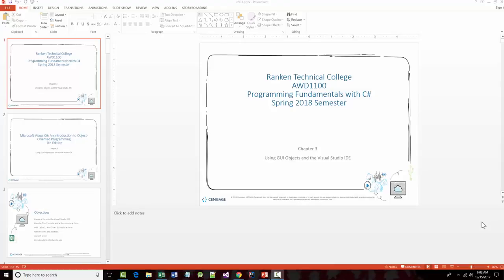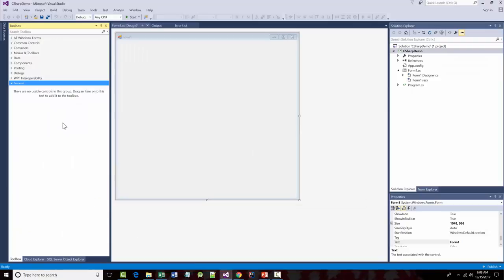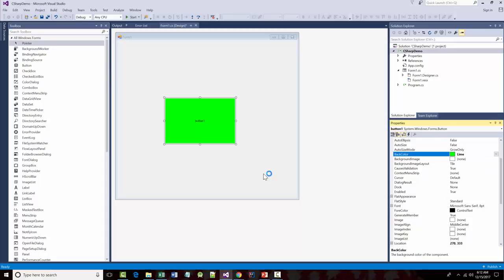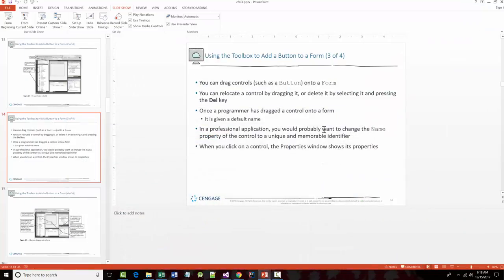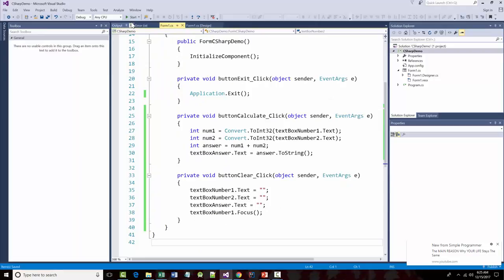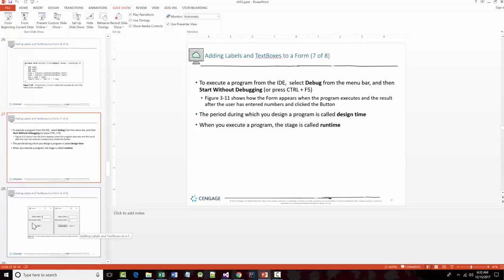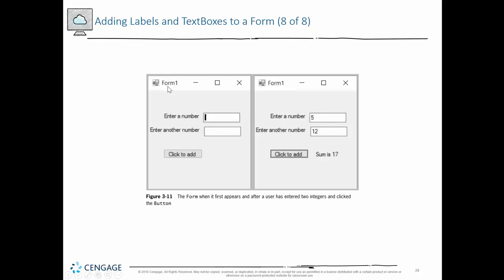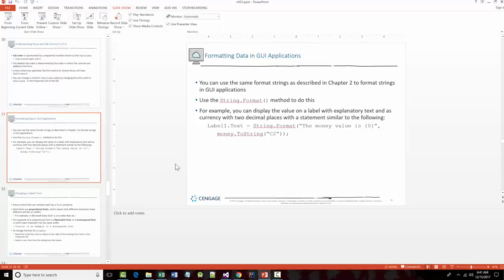AWD1100 - Chapter03 - PPTs